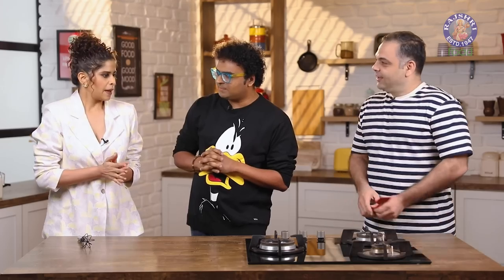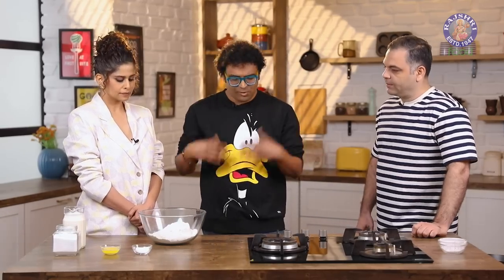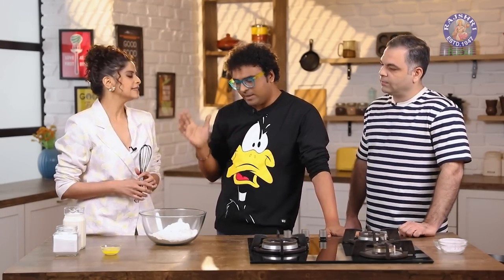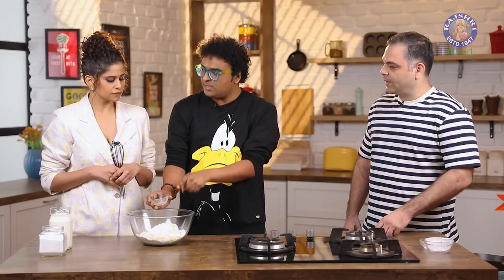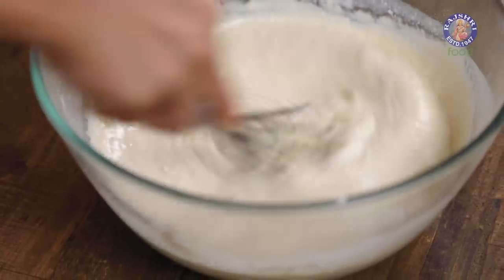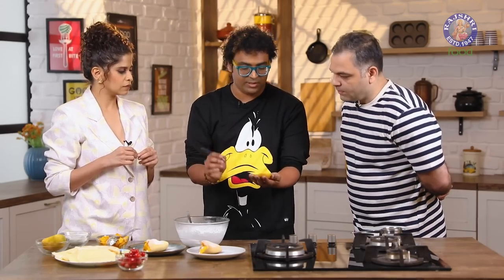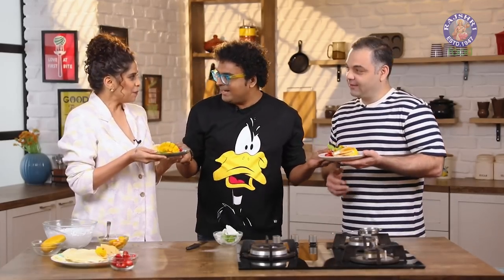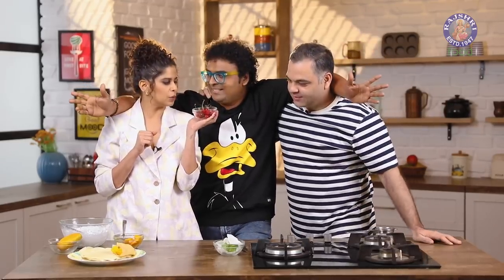Mango Crepes | How To Make Mango Crepes | Crepes Recipe | Ft. Sai Tamhankar & Sagar Deshmukh | Varun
Learn how to make Mango Crepes at home with our Chef Varun

Mango Crepes Ingredients
Introduction

How To Make The Batter For The Crepes
2 cups Refined Flour
4 tbsp Powdered Sugar
2 tsp Baking Powder
2 tbsp Melted Butter
1/2 tsp Salt
3.5 cups Cold Milk

Tips For Whisking The Batter

Tips For Preparing Crepes

How To Apply Oil On The Pan

How To Make The Crepes

How To Add Fillings To The Crepes
Whipped Cream
Fresh Mangoes

For Garnish
Powdered Sugar
Scored Mango
Cherries
Mint Leaves

About Mango Crepes
A crepe is a type of very thin, cooked pancake usually made from wheat flour traditionally. Crepes are a French breakfast. They are wonderful wafer-thin French pancakes. The word crepe refers both to the individual pancake and the filled creation. Crepes can be made both sweet and savory. Most of the crepe are filled with vegetables or fruits and then drizzled with some type of syrup. Sometime they are also filled some fruit sauce.

Mango Crepes are made with super thin pancakes rolled up and stuffed with a delicious sweet and slightly sour mango filling. But while the crepe is awesome on its own, it really is about the filling. And by using fresh mangos and whipped cream, you get a super tasty filling. So if you are looking to mix it up for breakfast, these mango crepes should be at the top of the list. A good homemade crepe is soft and pliable so that it can be rolled up.